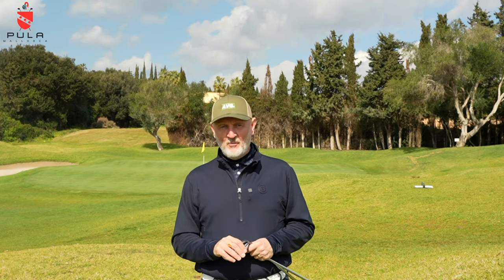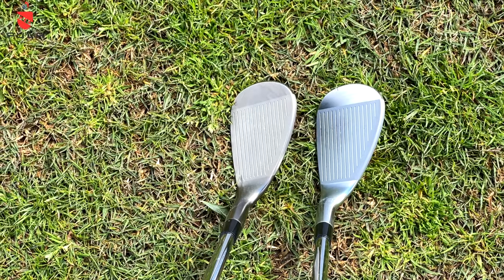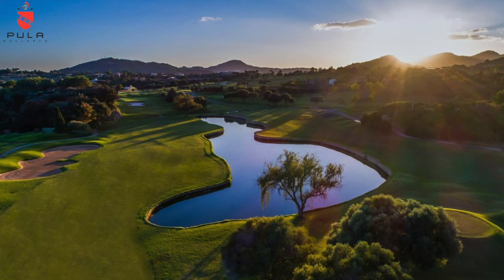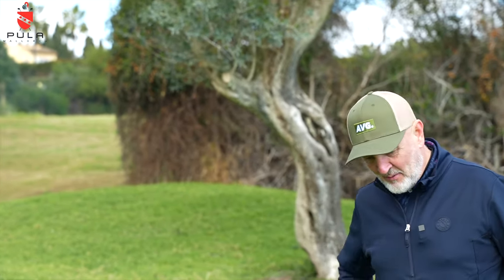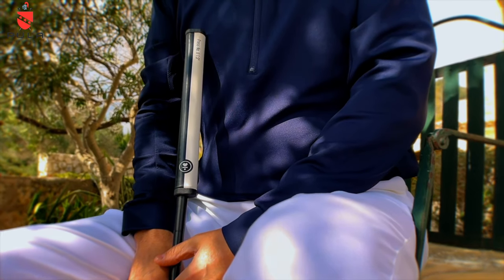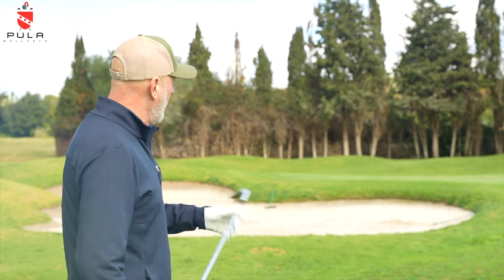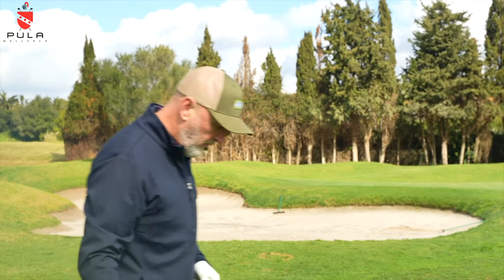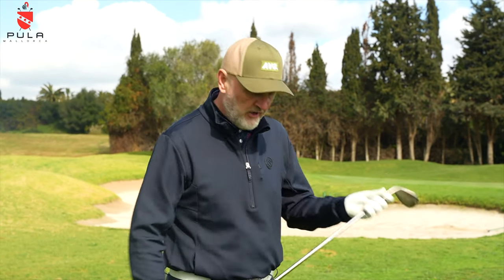Something very special - Mizuno S23 Wedges review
Today I test the new Mizuno S23 wedges out on the course at Pula Golf Resort in Mallorca.